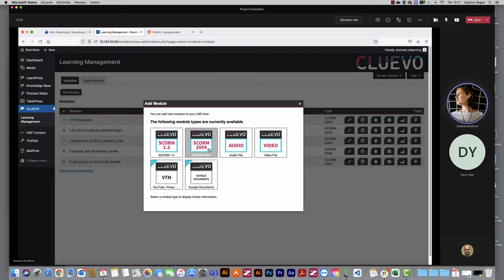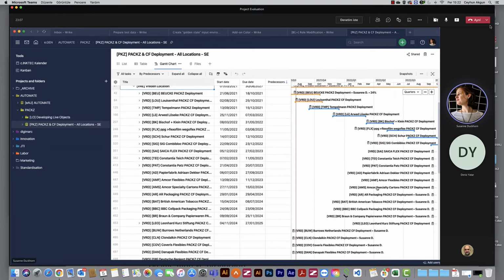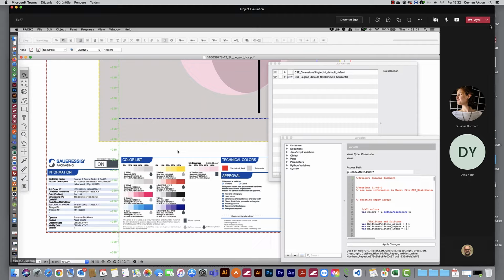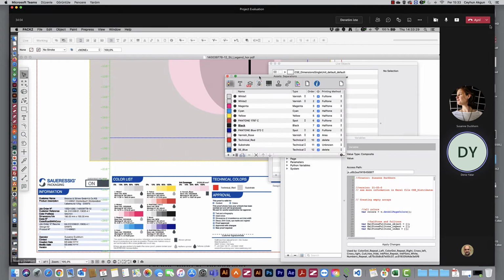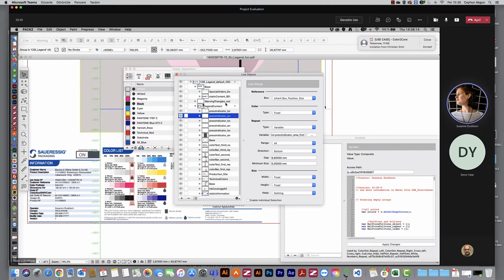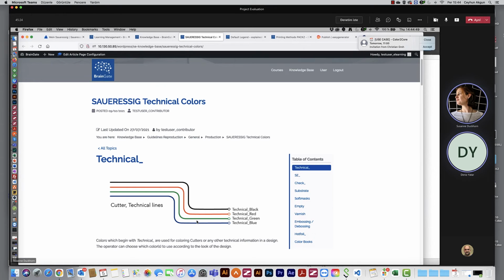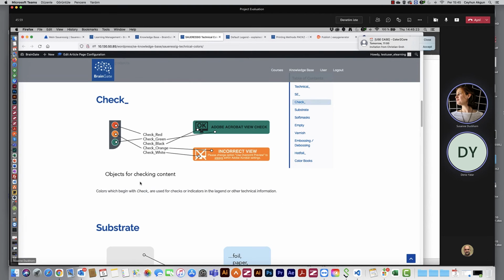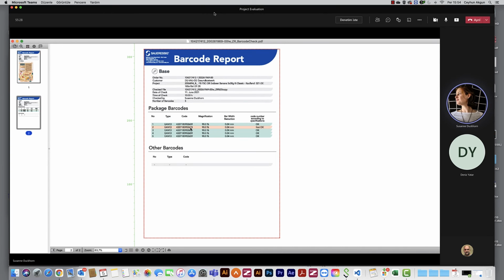suzi icerik yukleme genel toplanti